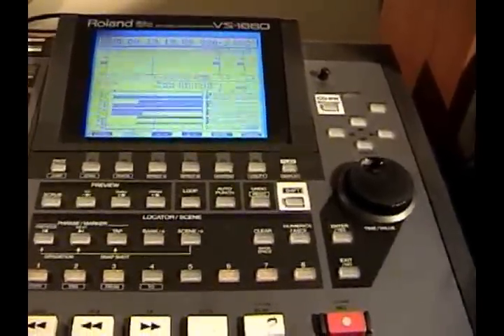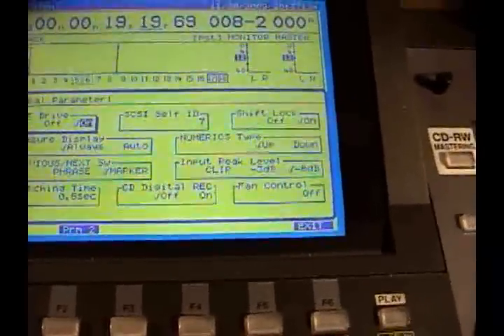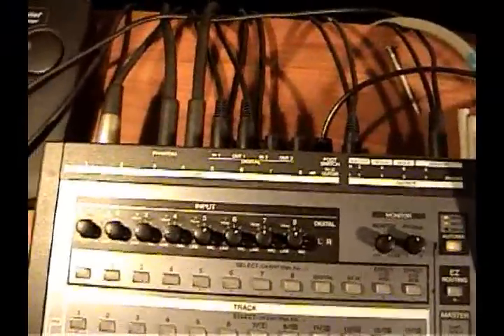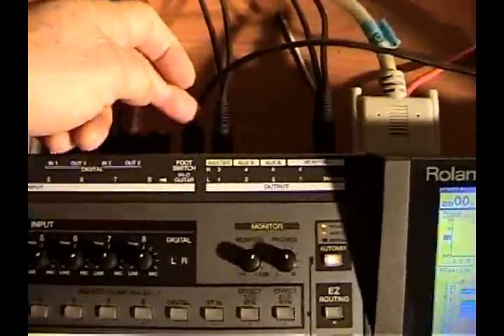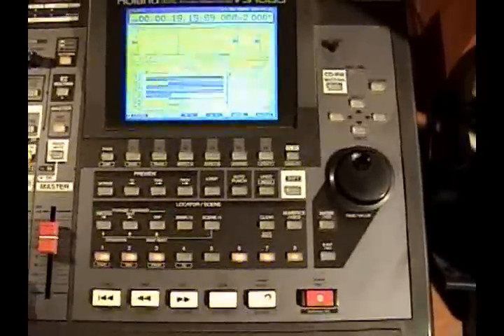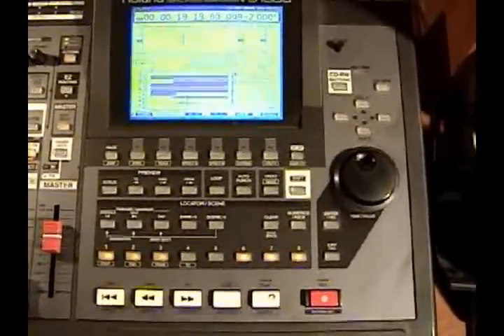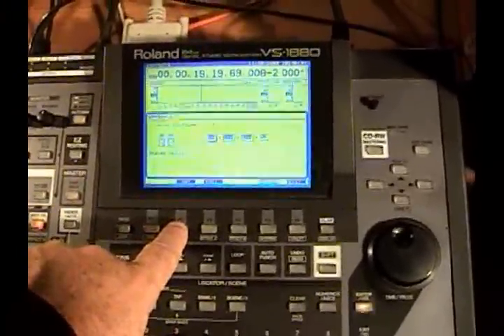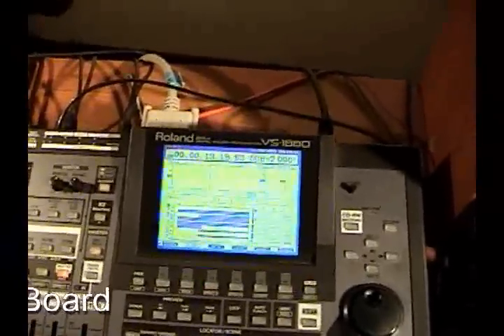Digital Recording 2 (Things To Know)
In this video by ole skoole productions we cover shift lock, fan control, foot switch, and effects selection for the Roland VS1880 digital recorder. There will be one or two more videos in this set.